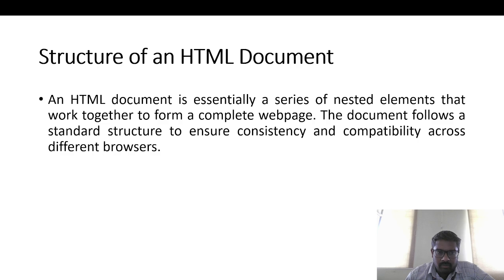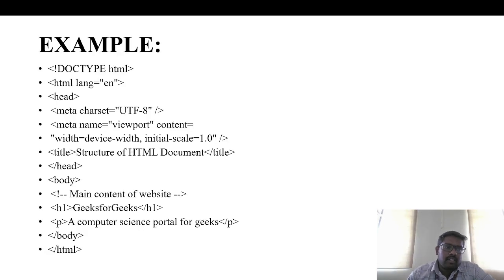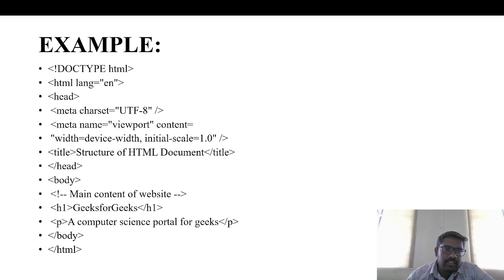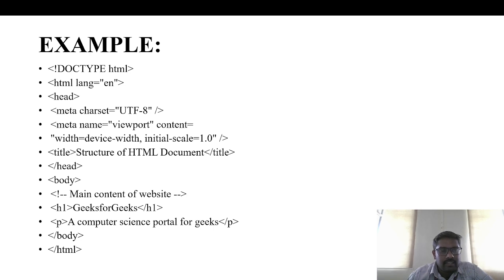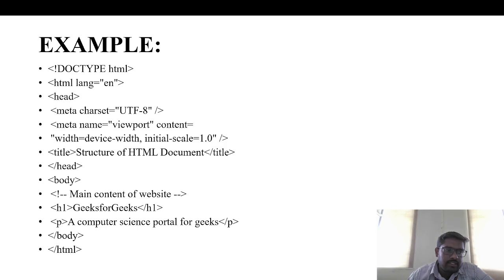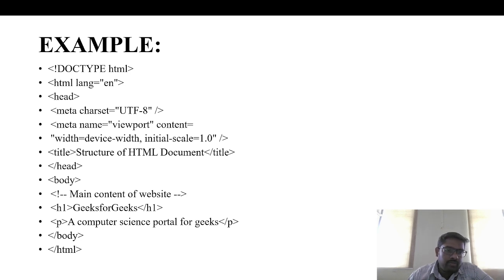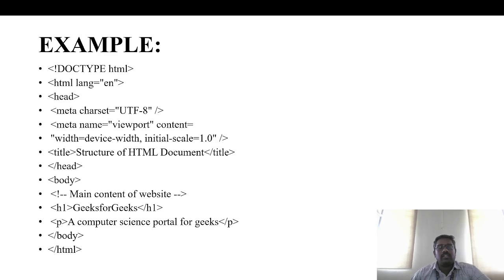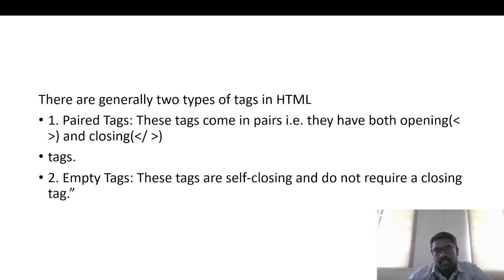Structure of html documents